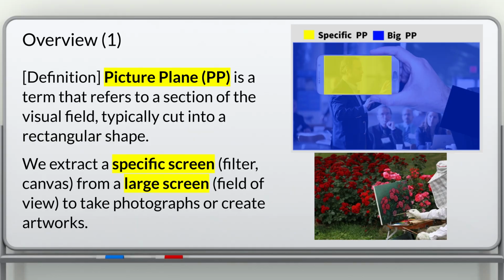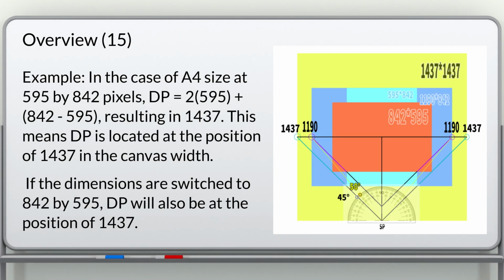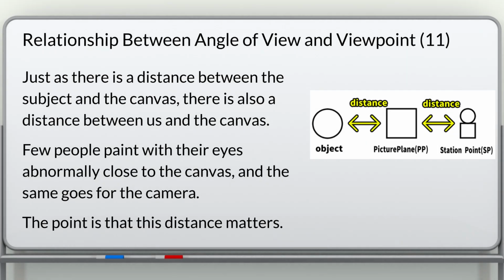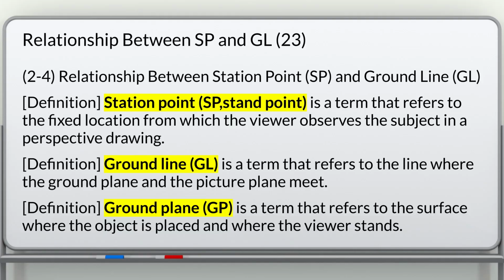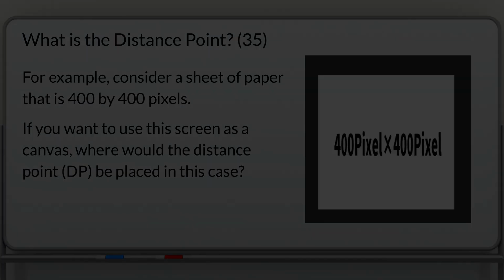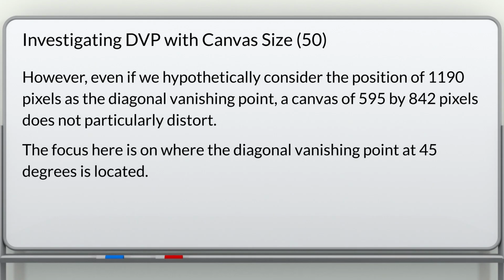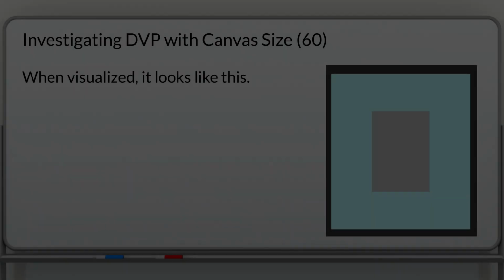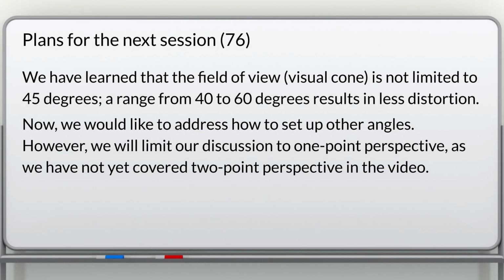Draw a Perfect Cube in One-Point Perspective (Step-by-Step) [EP3]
This is the third episode of Fundamentals of Perspective.
Recommended Literature
(1)David Chelsea「Extreme Perspective! For Artists: Learn the Secrets of Curvilinear, Cylindrical, Fisheye, Isometric, and Other Amazing Drawing Systems that Will Make Your Drawings Pop Off the Page 」
(2)Robbie Lee「Perspective Made Easy: A Step-by-Step Guide」
(3)Scott Robertson「How to Draw: drawing and sketching objects and environments from your imagination」

00:00【0】 Start
00:15【1】Overview (If you're short on time, this section is enough)
4:47【2】Drawing a cube using one-point perspective (M-point method)
4:50【2-1】What is the Picture Plane?
5:58【2-2】What is the field of view angle?
6:51【2-3】What is the relationship between the angle of view and the station point?
10:21【2-4】What is the relationship between the station point and the ground line?
11:56【2-5】What is the Distance Point?
15:57【2-6】Investigating the Distance Point using canvas size
22:18【2-7】Creating a cube using the Distance Point
23:52【2-8】Plans for the next session

【How to Draw in Perspective for Beginners】 is a participant in the Amazon Associates Program, an affiliate advertising program designed to provide a means for sites to earn advertising fees by advertising and linking to Amazon.co.jp."